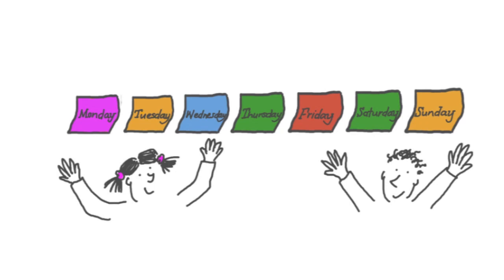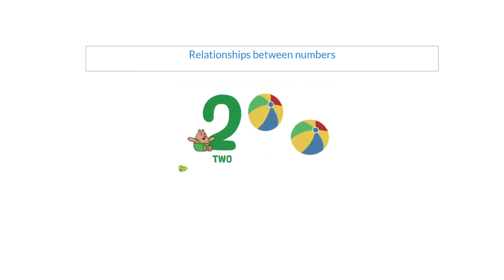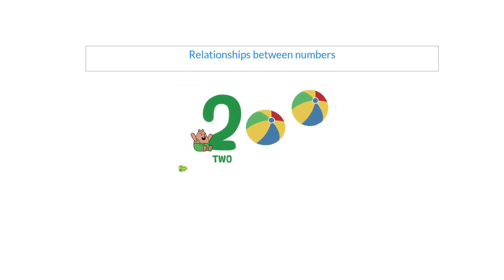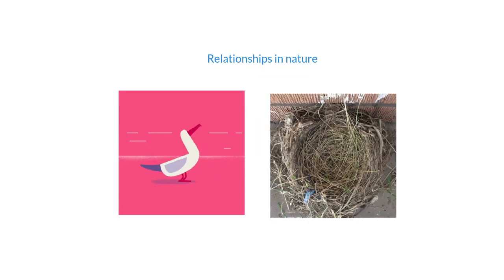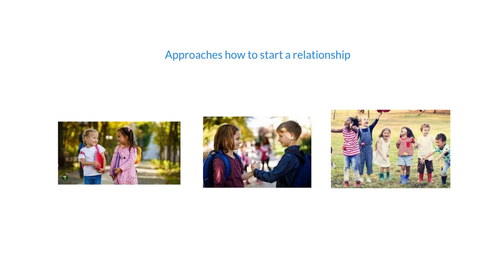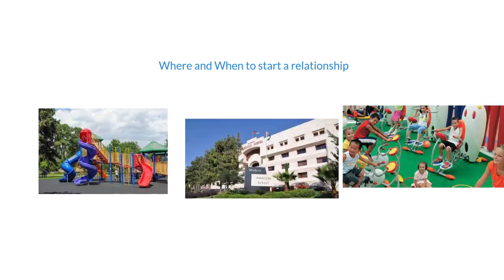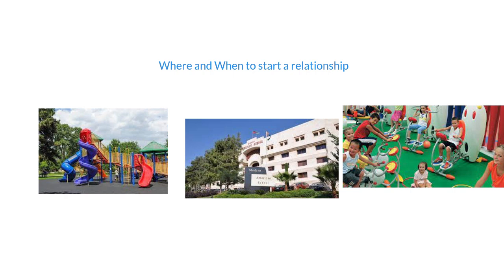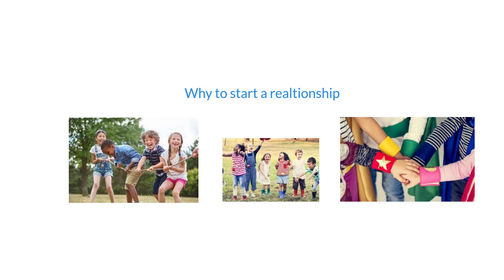Relationship in nature - UOI - KG2 - Week 3 - By Ms. Rand Habeeb